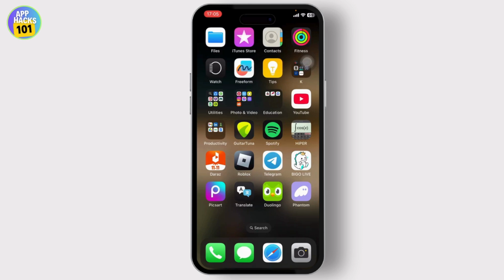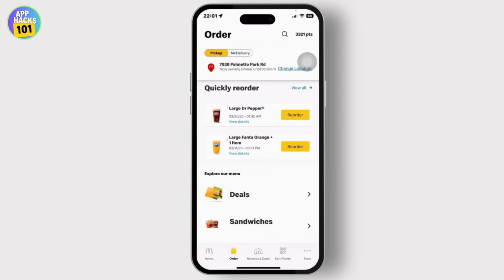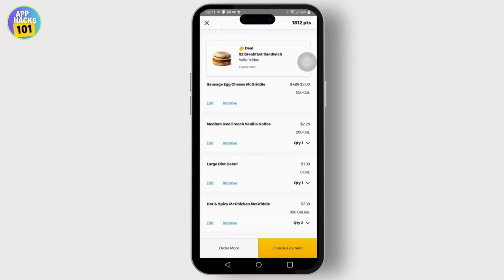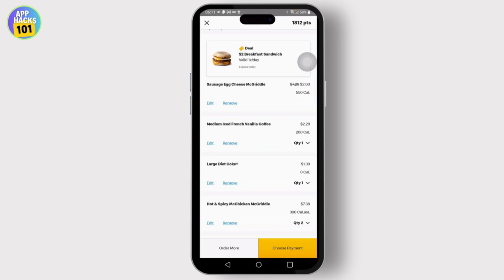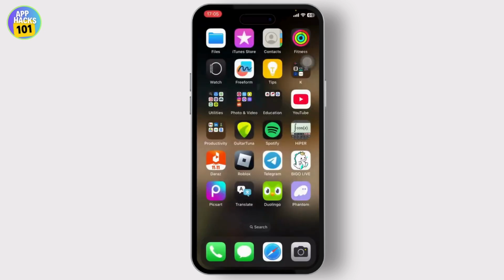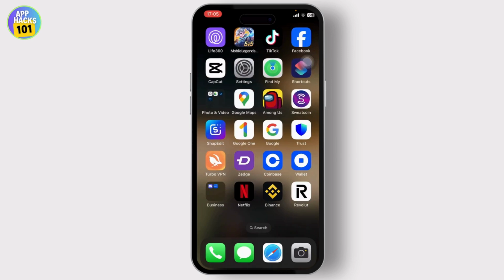How To Pay With Gift Card McDonalds App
Learn how to pay with a gift card on the McDonald's app in this step-by-step tutorial. Whether you're using a McDonald's gift card for the first time or updating your payment method, we've got you covered!

In this video, you'll discover how to pay with a gift card on the McDonald's app. We’ll also show you how to update your McDonald's payment method and check your gift card balance.

Timestamps:
0:00 Introduction
0:20 Step 1: Adding Your Gift Card to the App
0:40 Step 2: Selecting Your Gift Card at Checkout
0:55 Step 3: Checking Your Gift Card Balance